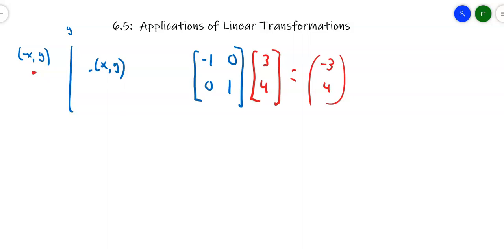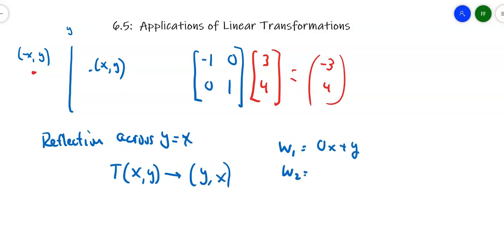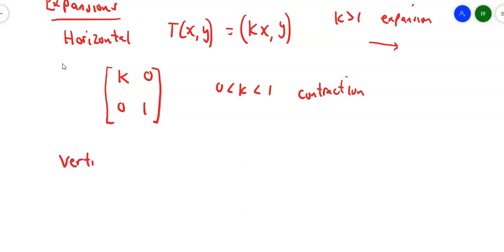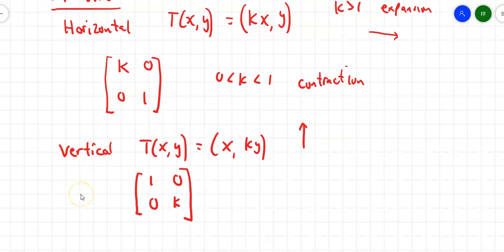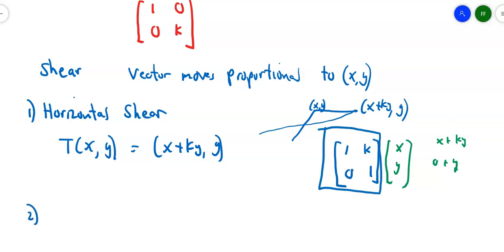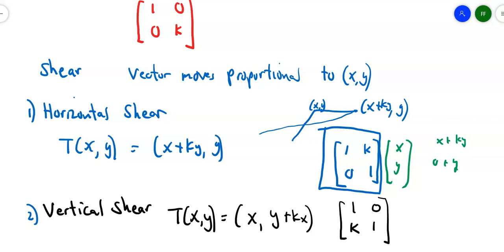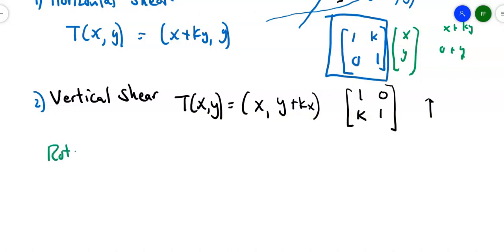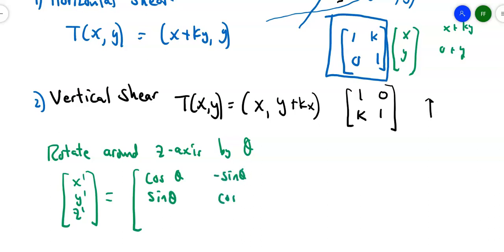Linear Algebra Sec. 6.5: Expansions and Shear